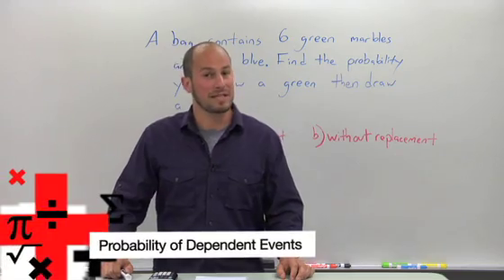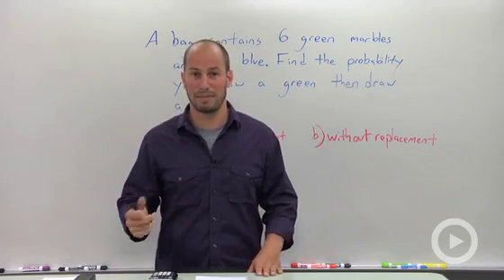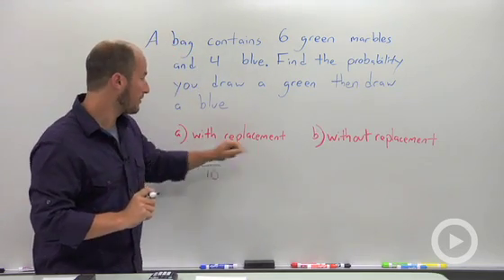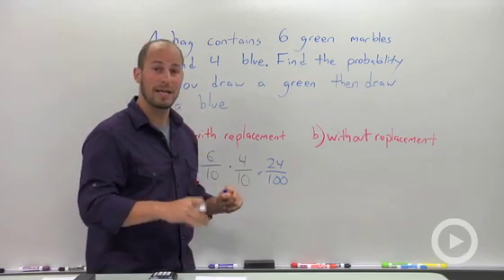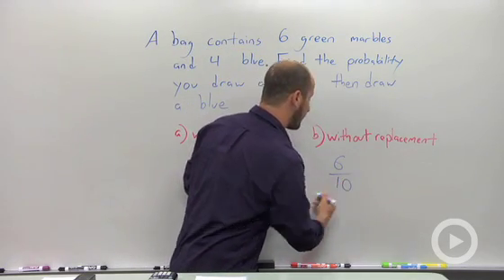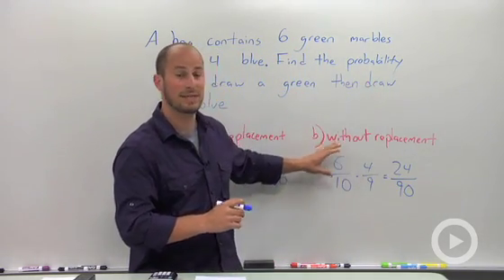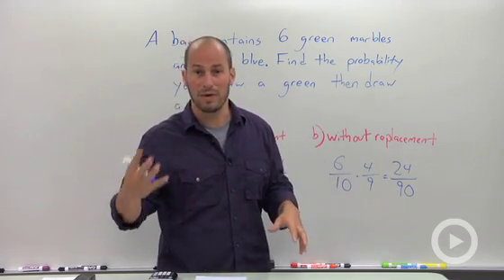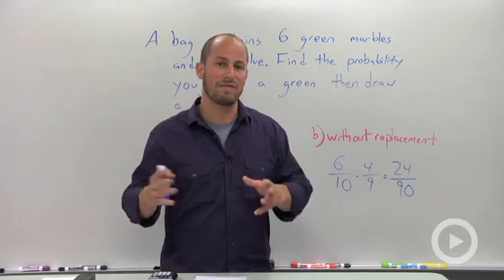Probability of Dependent Events